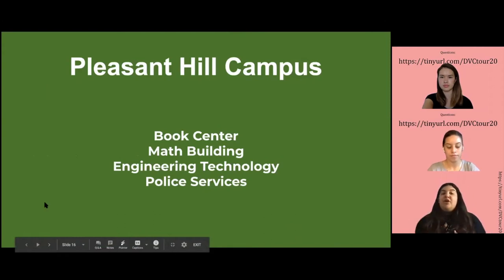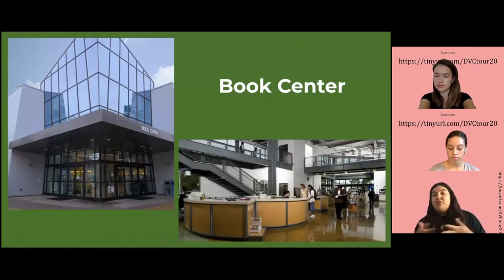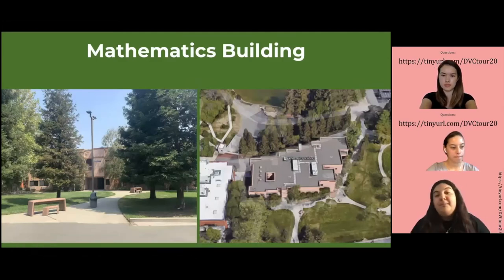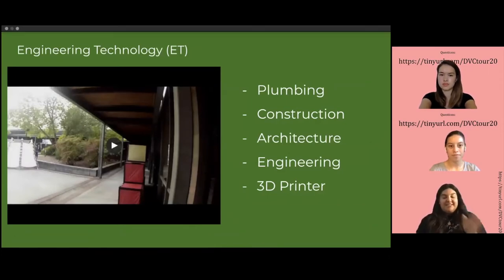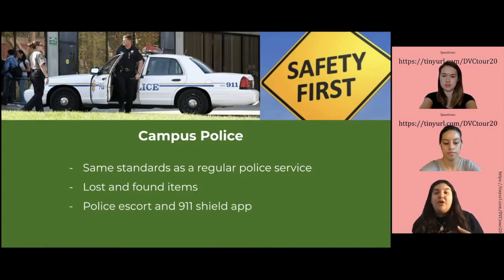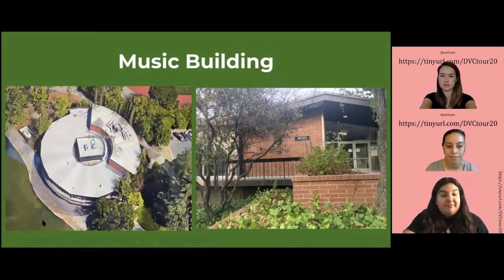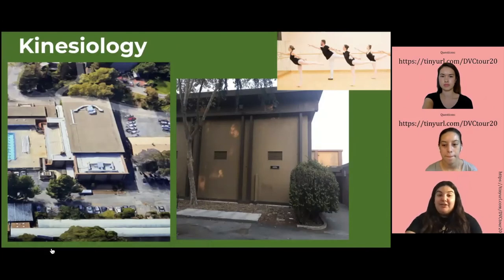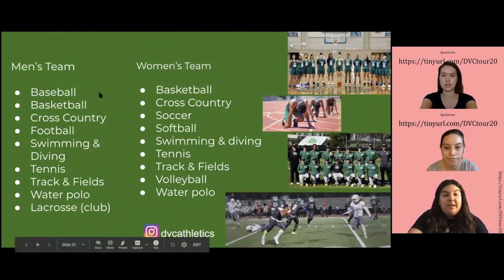Diablo Valley College Campus Tour (part 2)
In the video, student ambassadors are going to talk about the Book Center, Math building, Engineering Technology, Police Services, Music building, Kinesiology, Gym, and the Lake/Pond. There will be 7 parts in total for the campus tours! This is video 2 of 7.

Also feel free to check us out at our other social media pages for the latest DVC news and events.